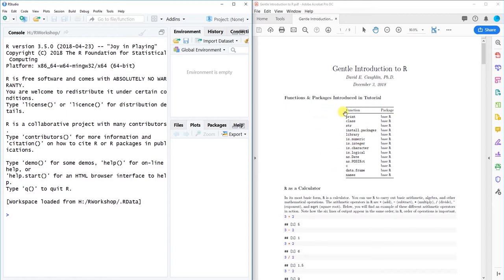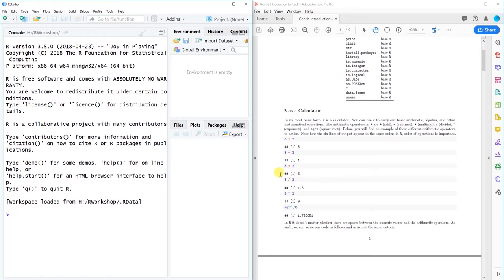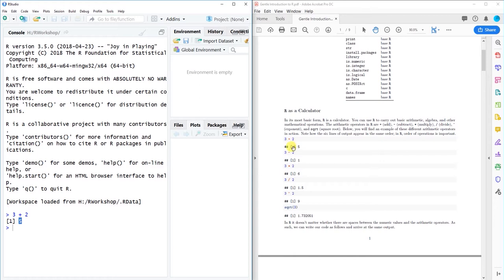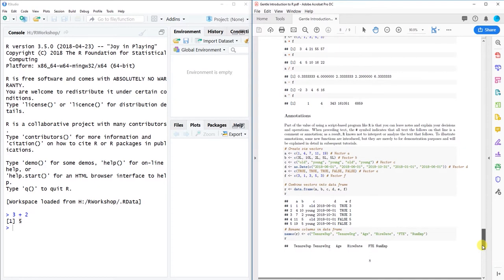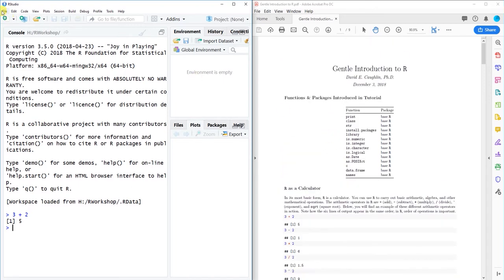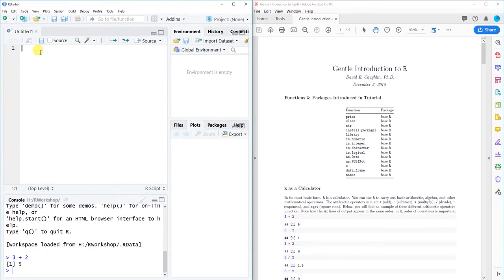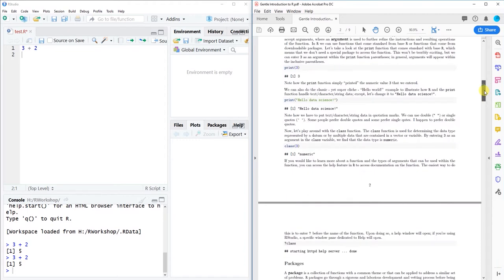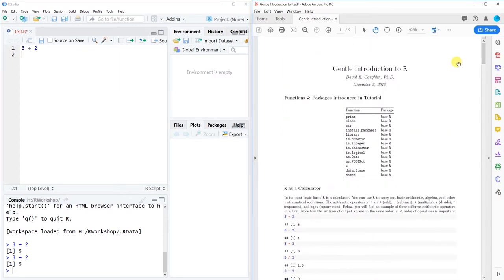Orientation to Written Tutorials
This tutorial provides an orientation to working through written R tutorials, which are commonly found on R support websites, books, and in community Rmarkdown-created tutorials.